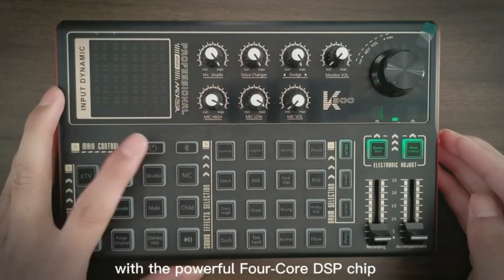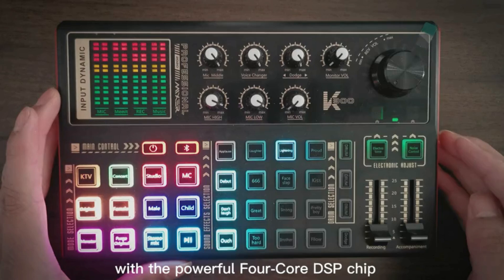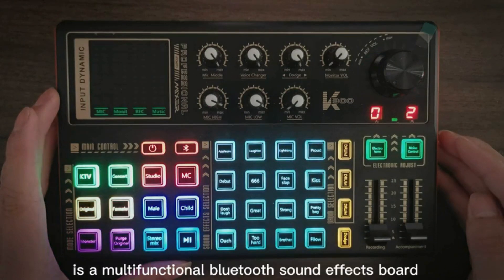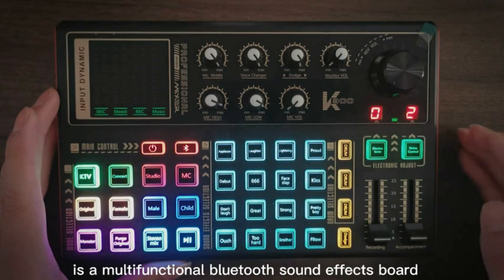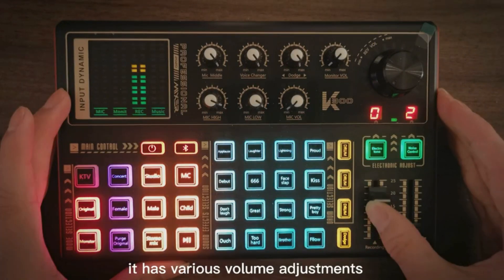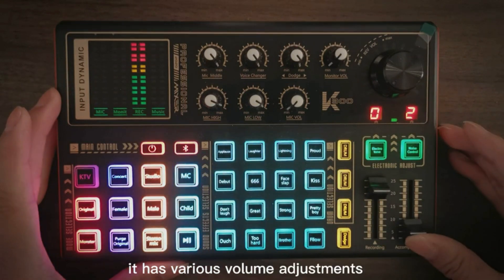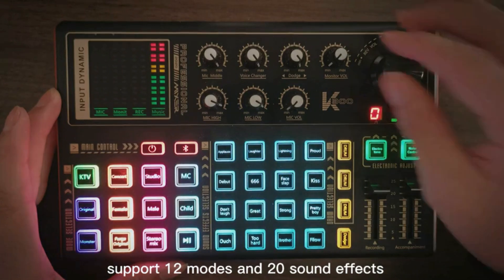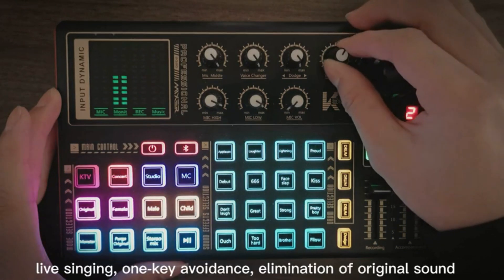LED Light Voice Changer || Sound Card with Multiple Sound Effects || amazon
Sure! It features a compact design with colorful LED lights, making it both functional and visually appealing. Ideal for gamers, streamers, and content creators, this device offers a variety of sound effects that can transform your voice in real-time, adding fun and creativity to your recordings or live sessions. With easy connectivity via USB, it's compatible with computers, laptops, and even some mobile devices, making it a convenient tool for anyone looking to spice up their audio content effortlessly.

LED Light Voice Changer